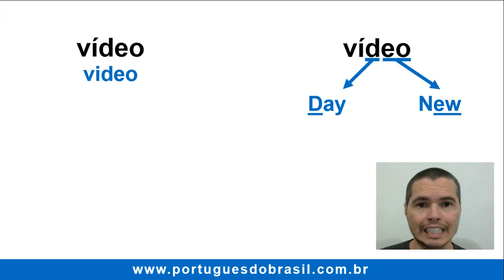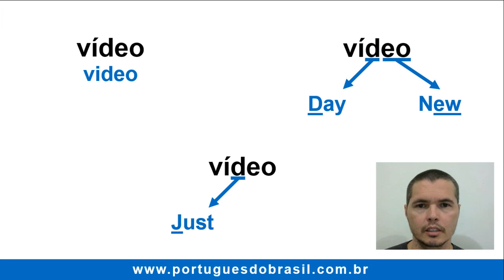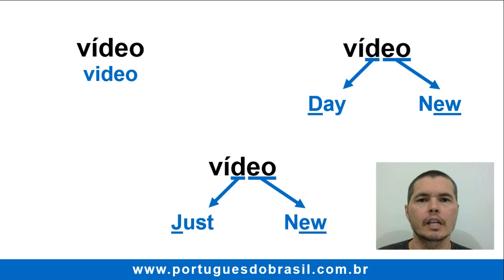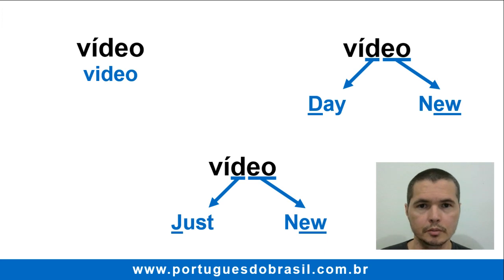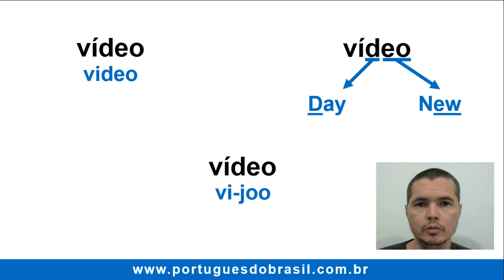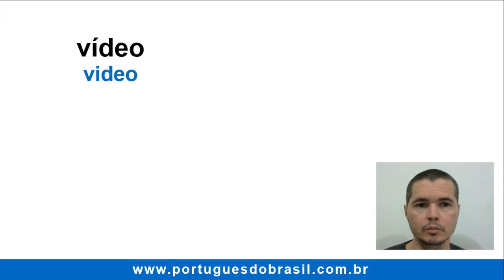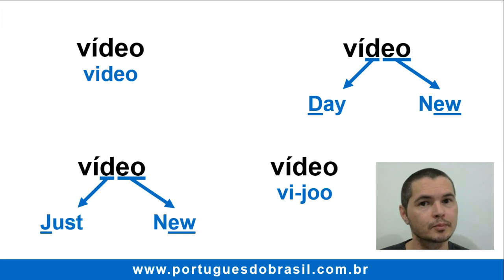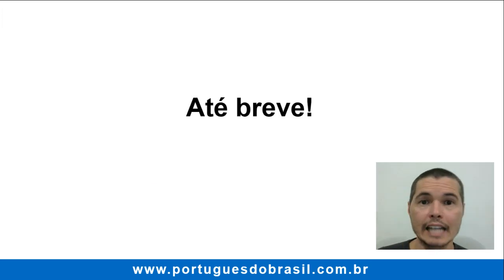👅 Four Ways To Pronounce The Word VIDEO in Brazilian Portuguese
How do you pronounce the word video in Brazilian Portuguese? Did you know that there are at least 4 ways to pronounce this word? Check it out!

Hi! Its me again, Ricardo Filgueira with a new pronounciation tip.
Now I’d like to talk about the diferent ways of pronouncing the word VÍDEO.

If you watched my pronunciation series, you already know that the letter D can have different sounds.

And to make things even more confusing, its pronounciation might change depending on the region you are!

Basically, we have 3 possibilities. The first one is pronounced almost like in english.